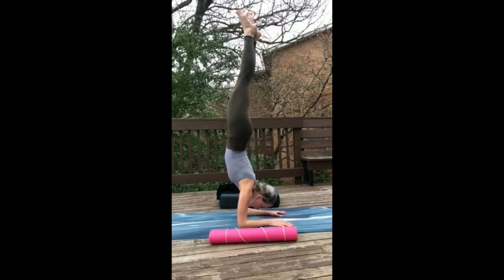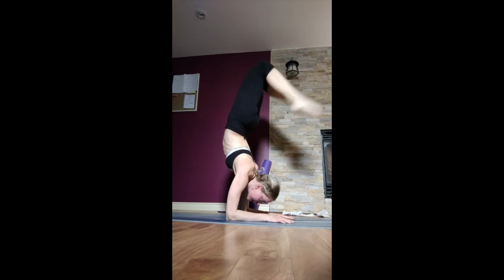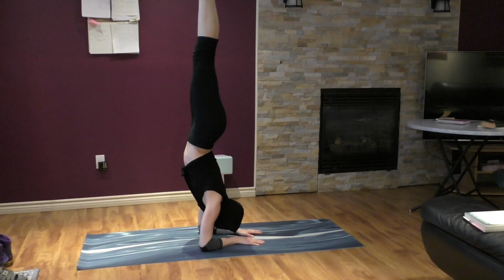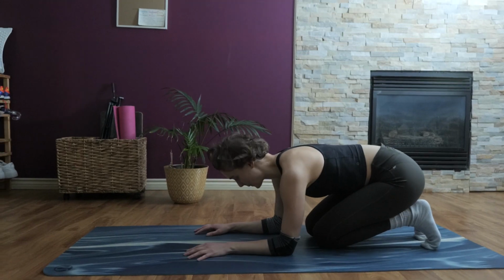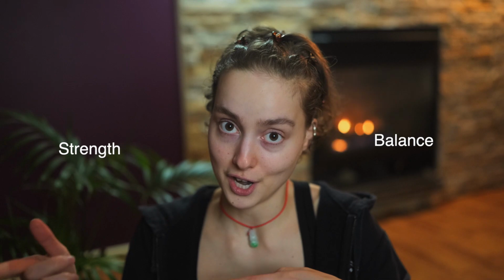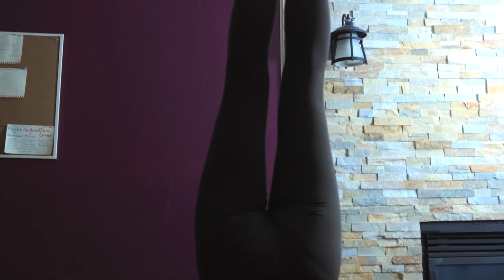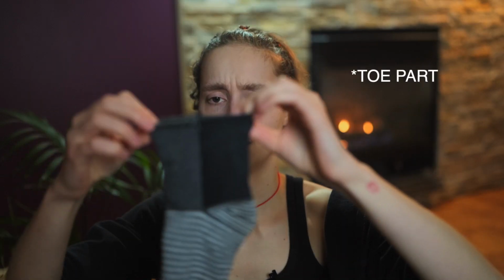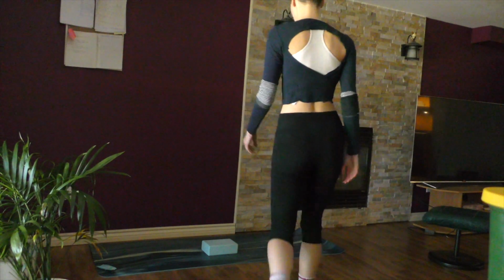HOW I GOT MY FOREARM STAND/ 9 TIPS - BEGINNER PINCHA MAYURASANA JOURNEY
Hi friends! In this video I will be sharing my 9 tips for learning the forearm stand aka pincha mayurasana for beginners and intermediate yogis. This is not a tutorial but I've learned a lot on my journey and wanted to share my experience and fill some gaps I was missing from other YouTube tutorials. Would love to hear your insight into pincha and how your journey is going!

0:00 Introduction
0:17 Pincha MAYURASANA
1:13 Explore Your Body Awareness
1:56 Get used to falling
2:39 Drills...
3:40 Warm up
4:08 Get used to feeling the balance
5:02 Tuck, squeeze.
6:07 Work with YOUR body
6:50 Elbow maintenance...
8:02 Maintain your motivation